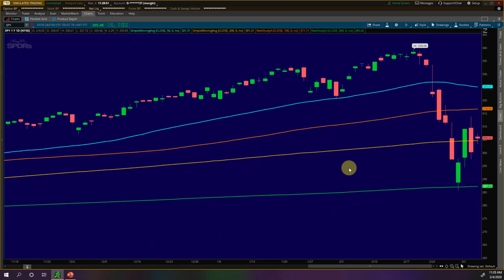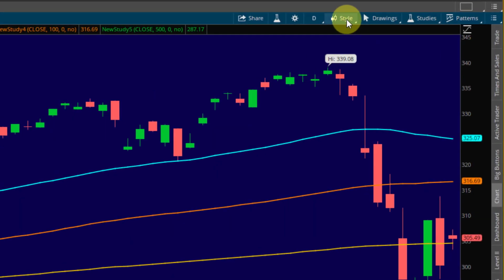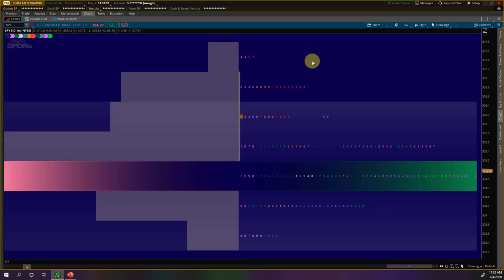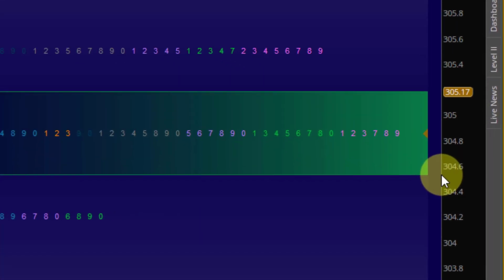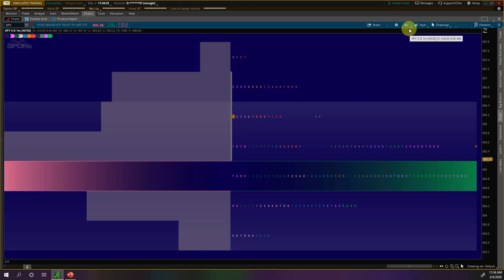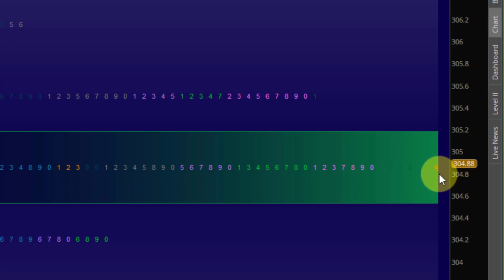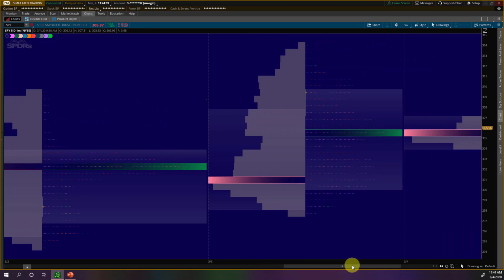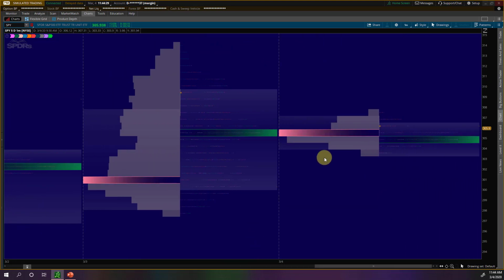What is the Market Profile?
Stock chart candles tell you a lot of information, but they don't tell you how the prices were formed. To get more details, it helps to look at a "market profile," but you may also know it as "monkey bars" in Think or Swim. What is it, and how do you read it?